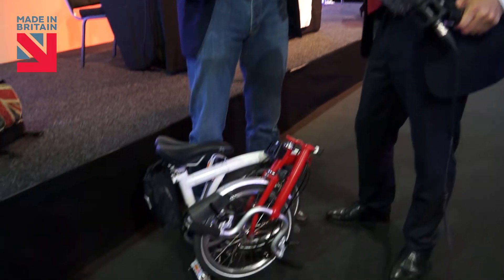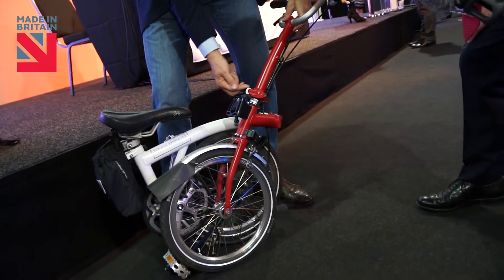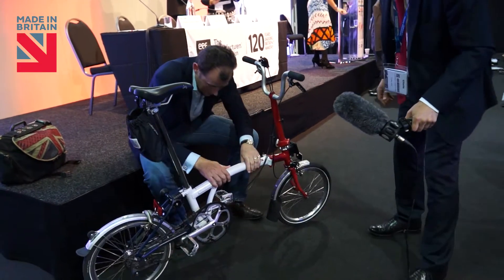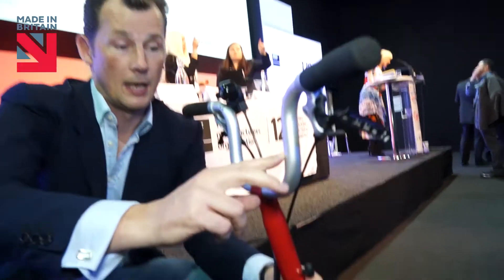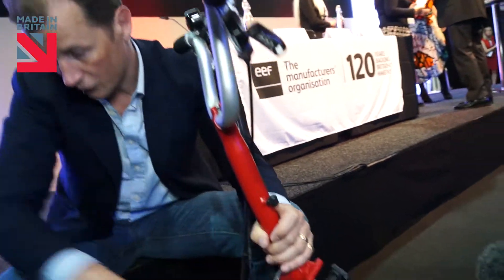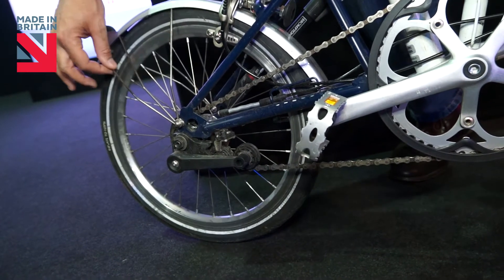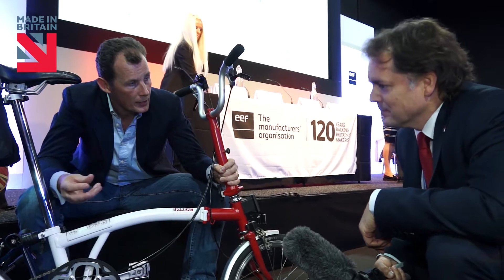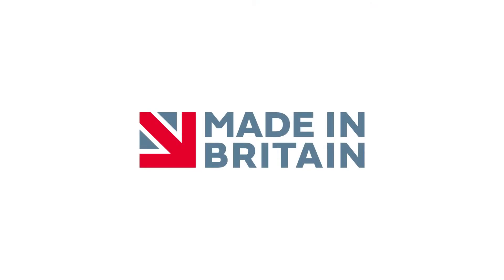Will Butler-Adams talks Made in Britain through the Brompton bike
Part of the Made in Britain video archive. For more information about Made in Britain and what it can do for your manufacturing business,